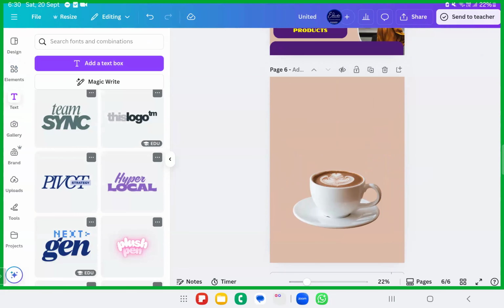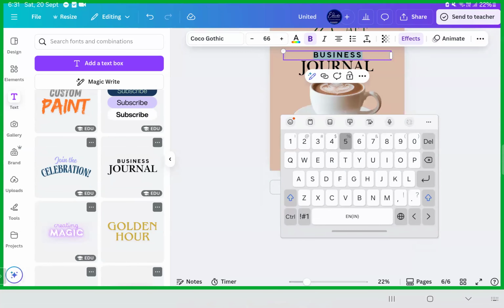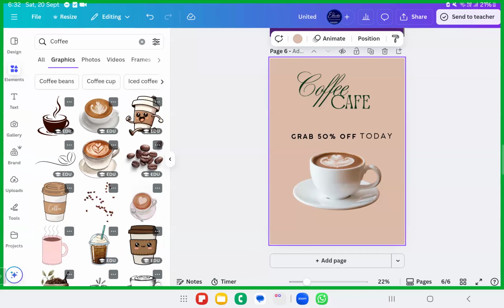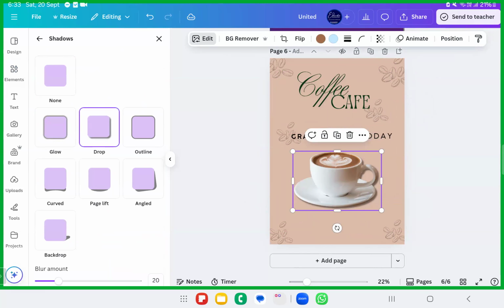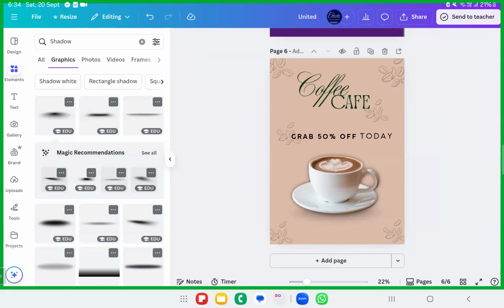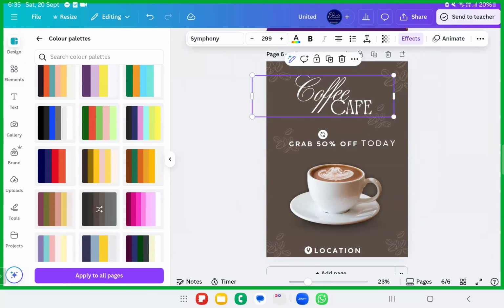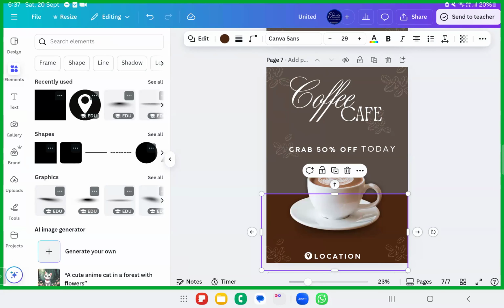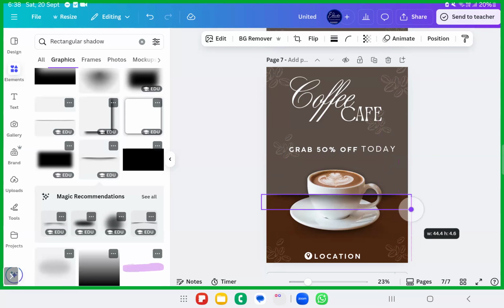Coffee Sale Poster Design using Shadows Reflections and more | Canva Tutorial for Beginners